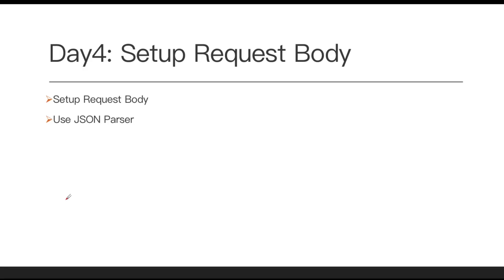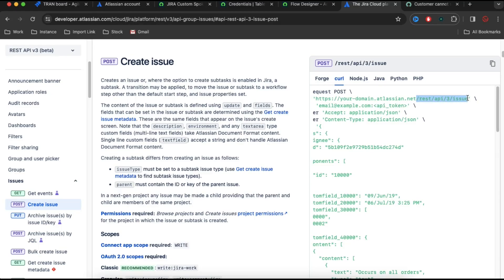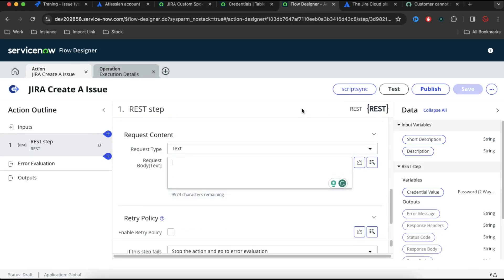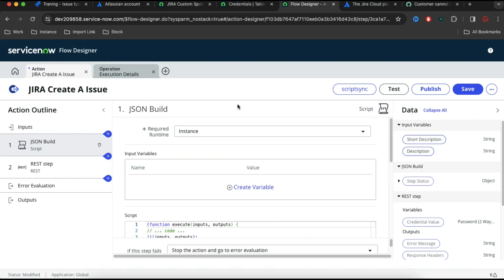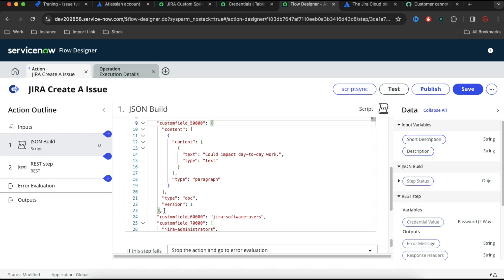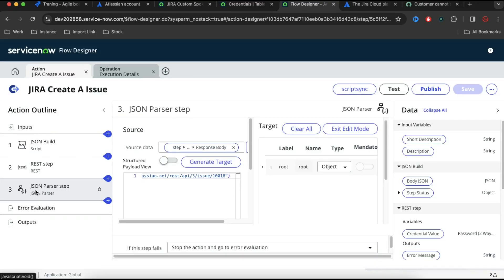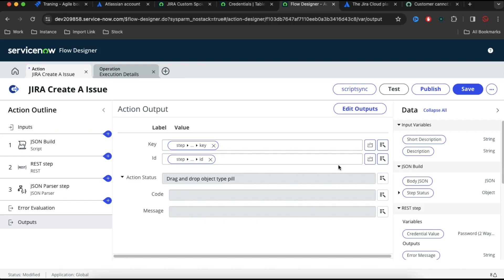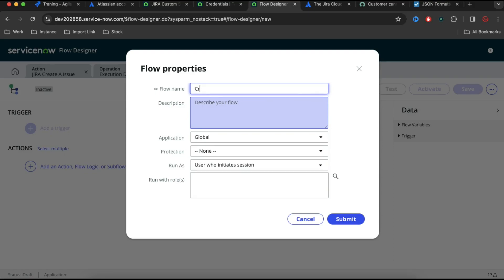Day4 - Setup JIRA API Payload - IntegrationHub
In this video, I will talk about how to build JIRA Integration Payload and successfully create an issue with this minimum payload.
The ServiceNow Integration Hub is an integration solution embedded within the Now Platform and ServiceNow workflows.